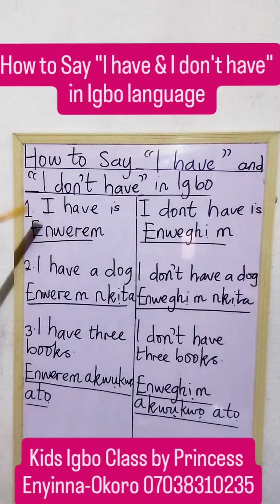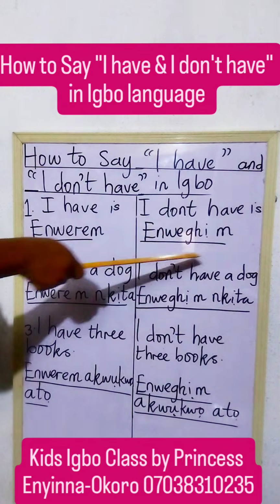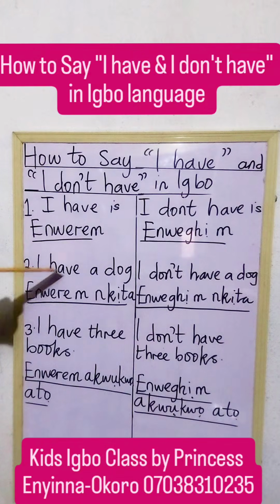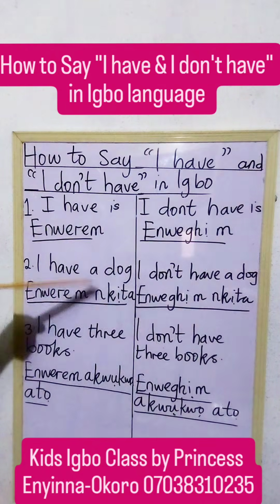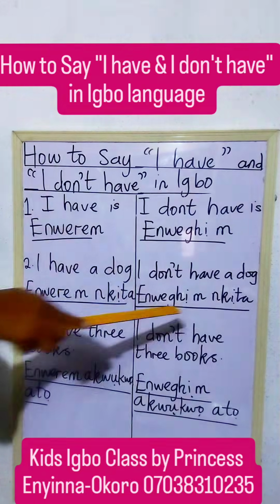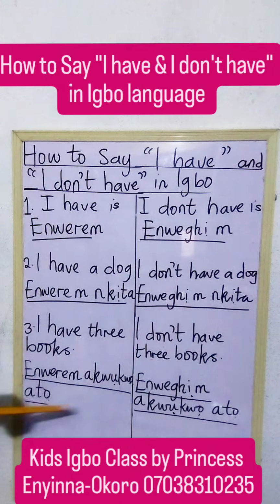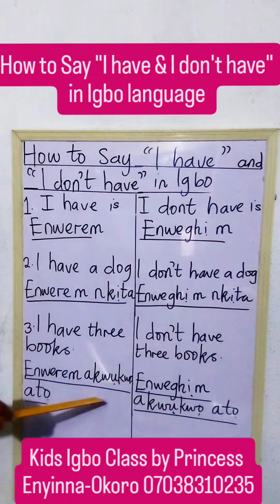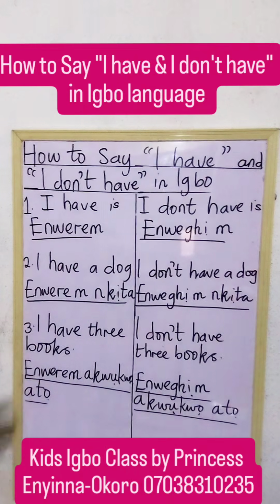How to Say I have /I don't have.